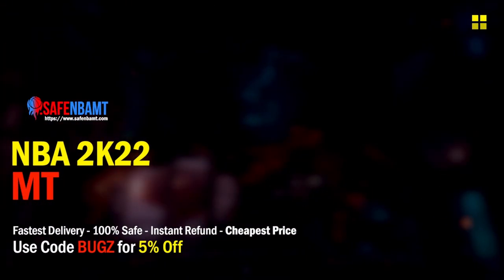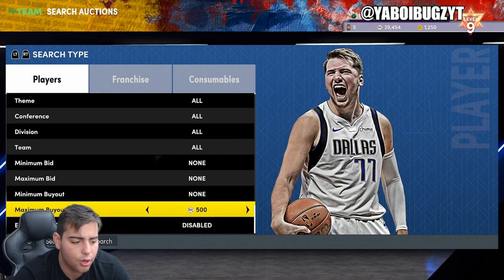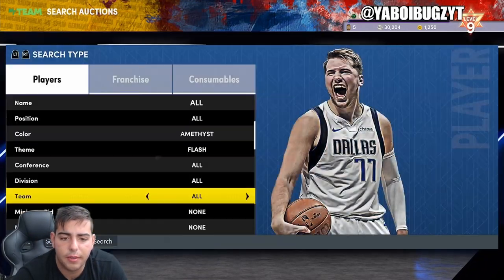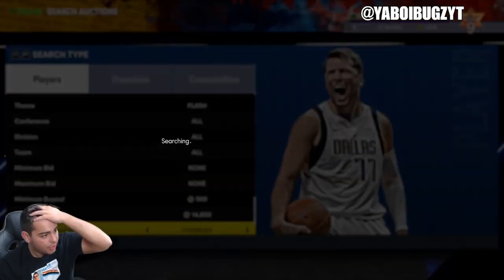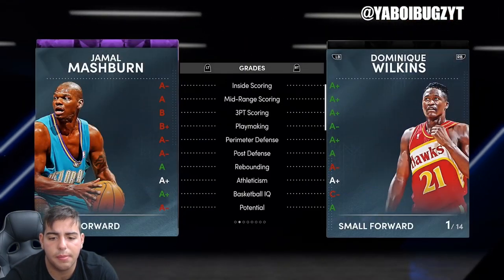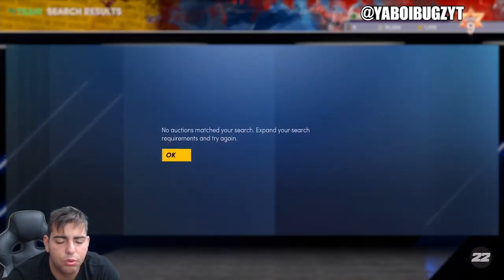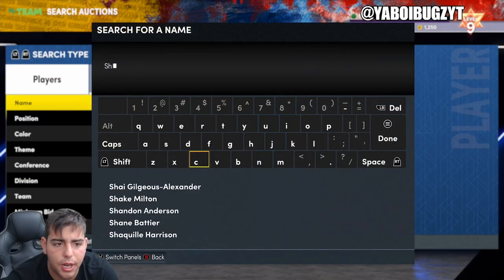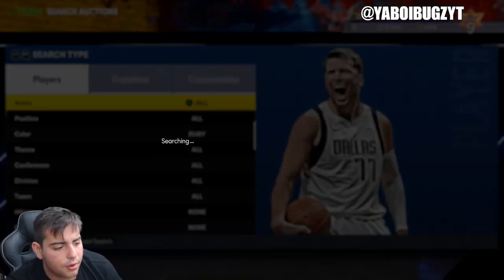TOP 3 SNIPE FILTERS IN NBA 2K22 MY TEAM!